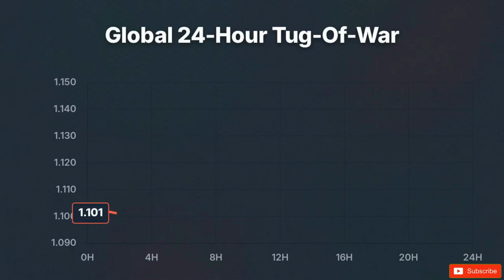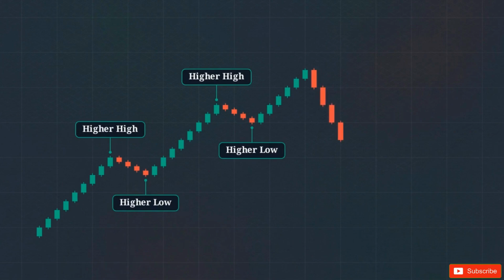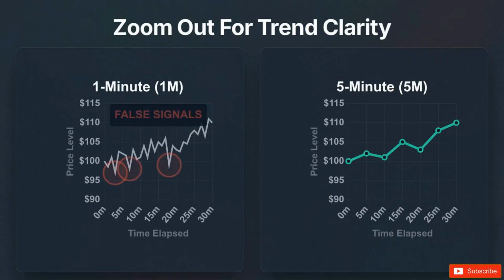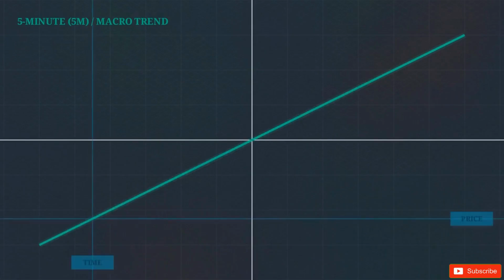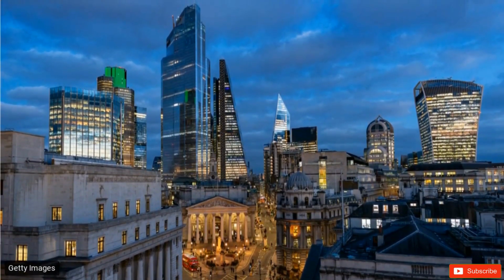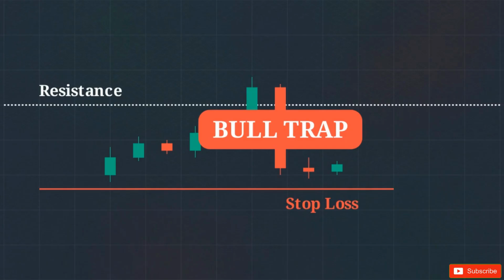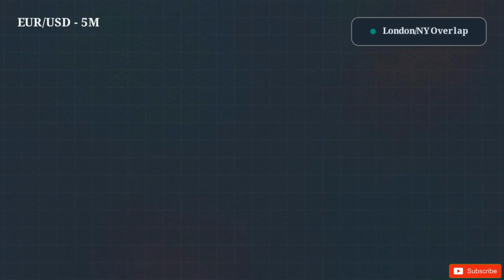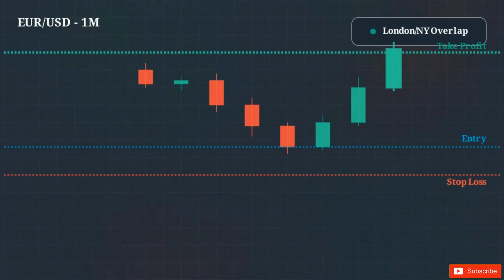Best Forex Trading Sessions Explained | London, New York & Asian Session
Want to know the best time to trade Forex? In this video, you'll learn everything about the Asian Session, London Session, New York Session, and the powerful London–New York overlap. Discover which session offers the highest volatility, strongest trends, and best opportunities for beginners and experienced traders.

📚 In this video you'll learn:
✔ Asian Trading Session
✔ London Trading Session
✔ New York Trading Session
✔ Best Forex Session Overlap
✔ Best Currency Pairs
✔ High Volatility Hours

Whether you're trading EUR/USD, GBP/USD, XAU/USD (Gold), USD/JPY, or other major pairs, understanding Forex market sessions can improve your timing and decision-making.

🏷️ HIGH SEARCH TAGS
forex
forex trading
best forex session
best time to trade forex
forex market sessions
london session
new york session
asian session
forex beginners
how to trade forex
day trading
scalping strategy
ict trading
smc trading
xauusd trading
gold trading
eurusd strategy
gbpusd strategy
forex education
forex tutorial
forex strategy
trading psychology
market sessions explained

🔑 HIGH-VOLUME KEYWORDS
Best Forex Trading Session
Forex Market Hours
London Session Strategy
New York Session Trading
Asian Session Forex
Forex Session Overlap
Best Time to Trade EURUSD
Gold Trading Session
ICT Forex
Scalping Forex
Forex Education

Which Forex session do you trade the most?
📈 Asian 🌏 | 🇬🇧 London | 🇺🇸 New York